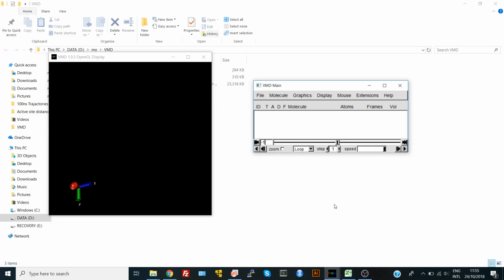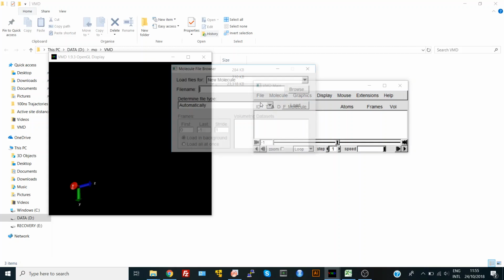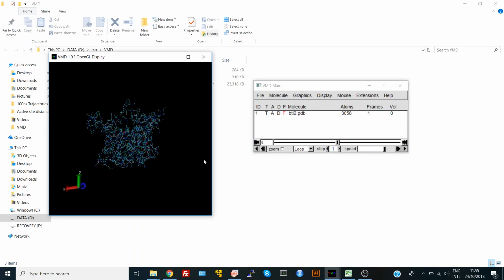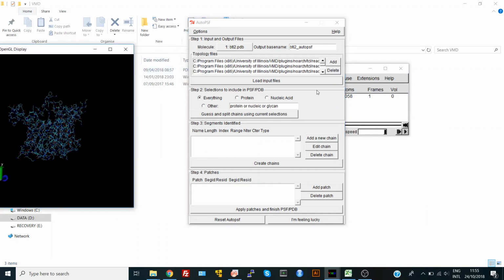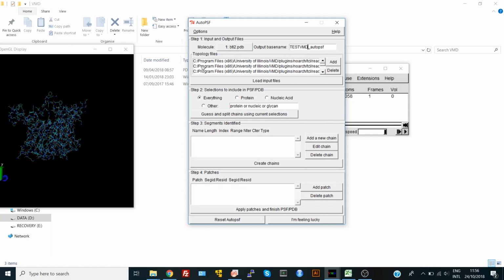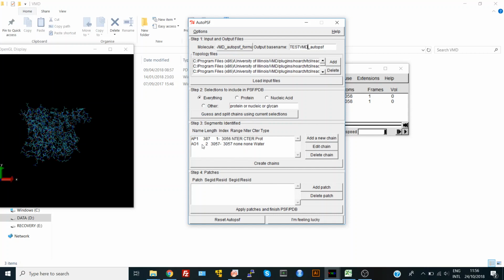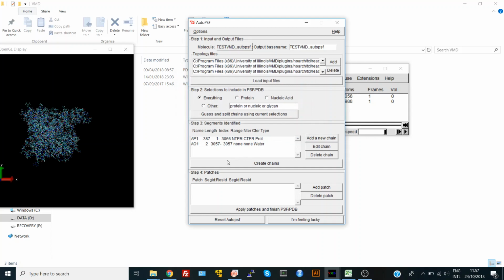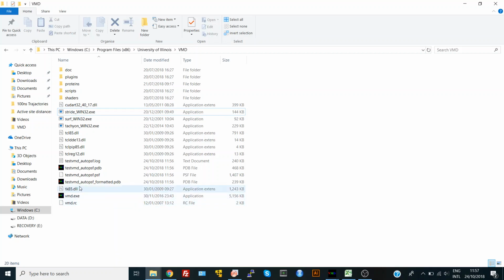Generating a Protein Structure File (PSF) in VMD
A short tips for the beginners in structural biology and protein dynamics. This is the second video of our series "Vmd for Dummies" In this step we learn how to generate a psf file  in VMD.